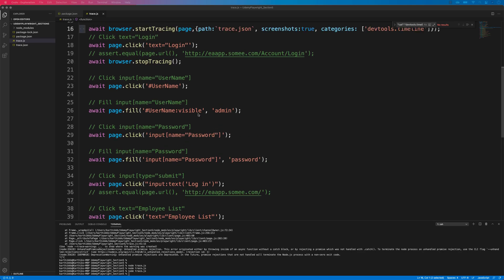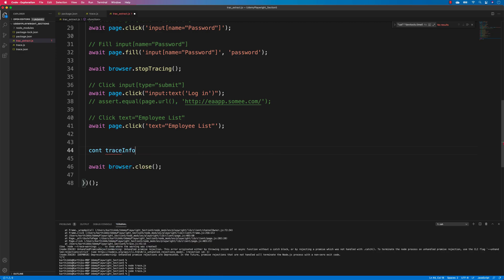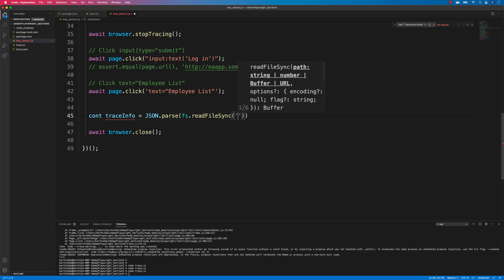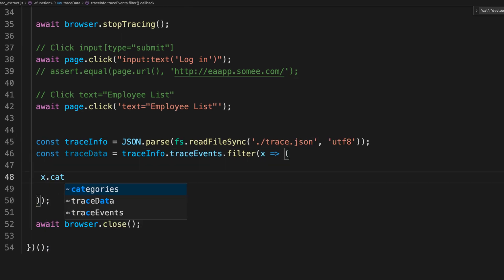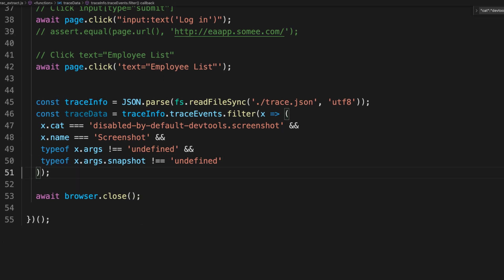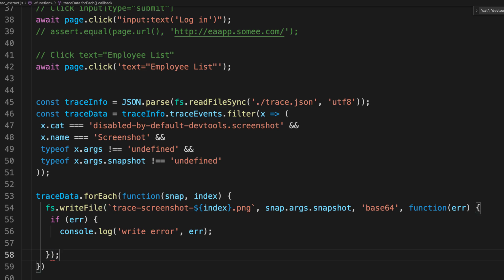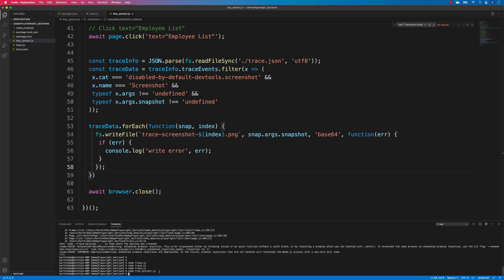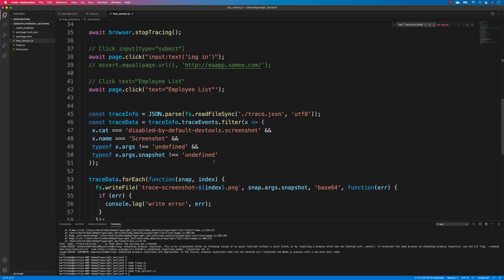Extracting Chrome DevTools Network Trace information along with Screenshots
In this part of the big, gigantic course "End to End test automation with Playwright" lecture, we will discuss Extracting Chrome DevTools Network Trace information along with its screenshots